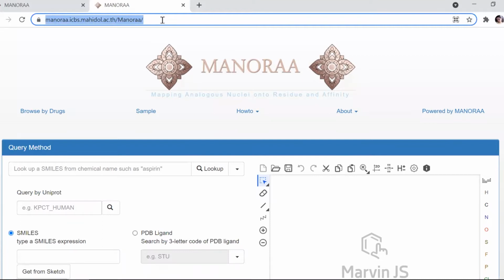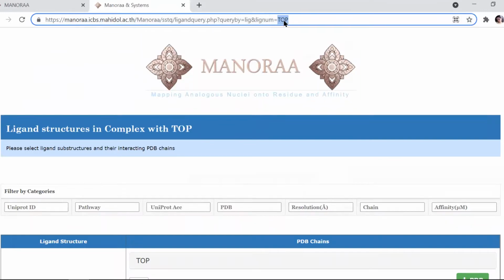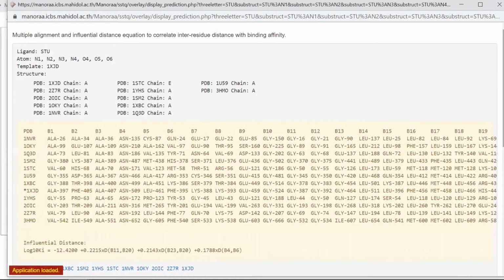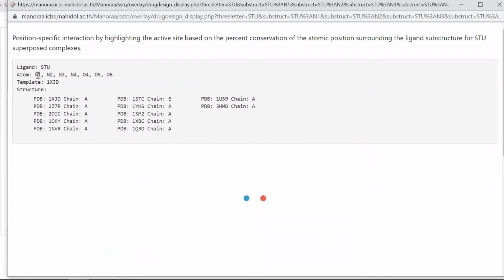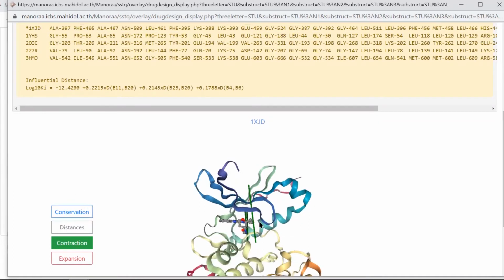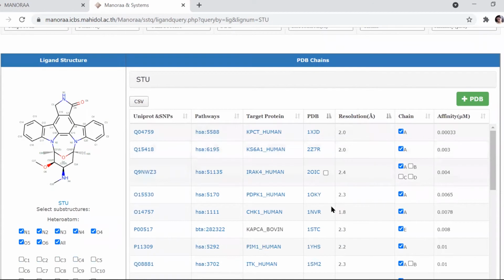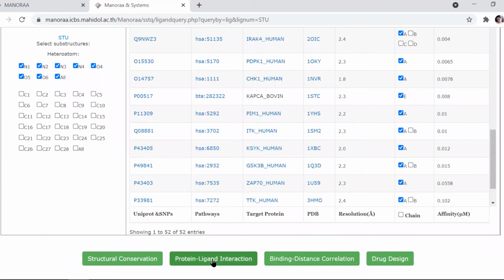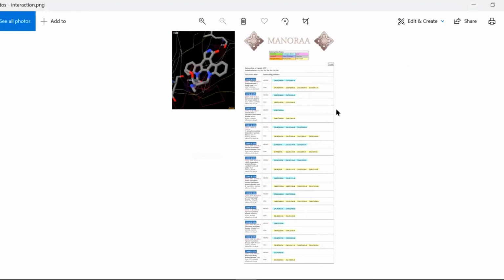Manoraa Server Demo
Demonstration of Drug Design Server Manoraa.org. A quick guide for users how to use Manoraa for finding Frequently Occurring Atoms, Influential Distances, and pathway discovery.